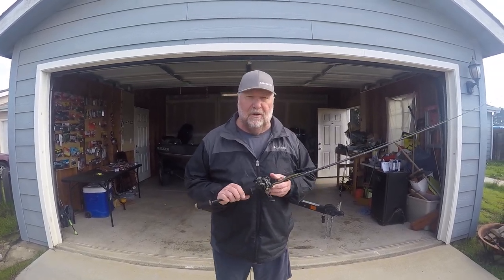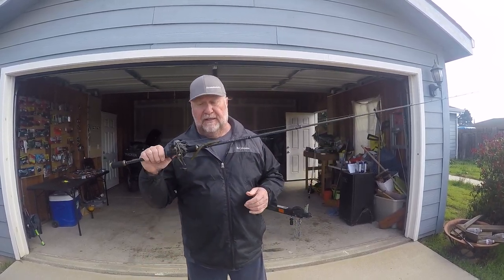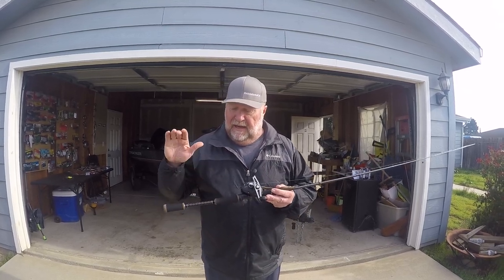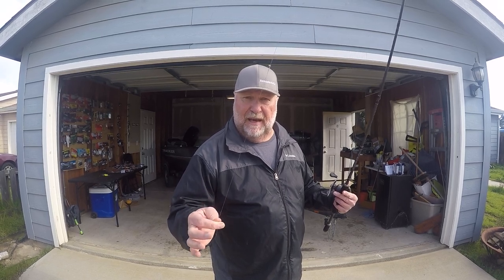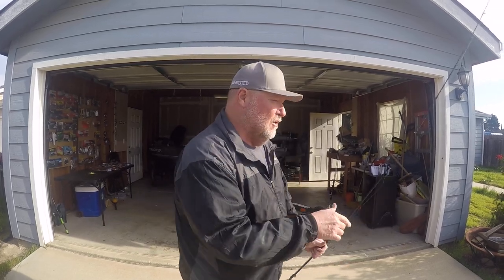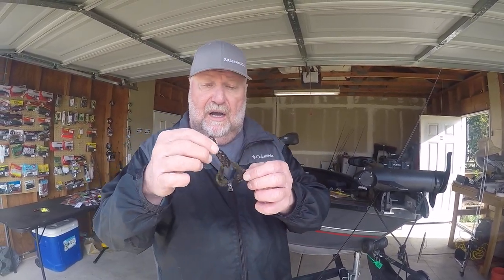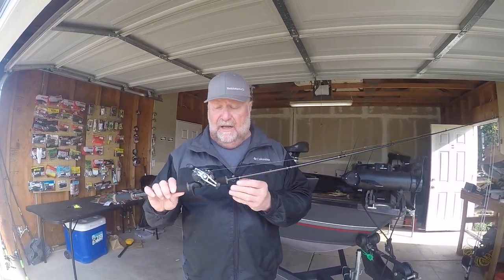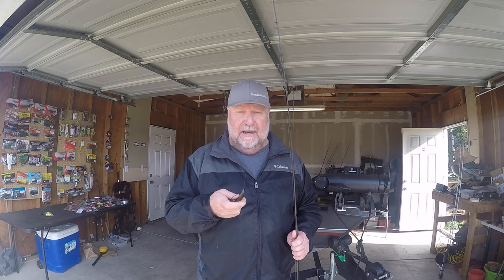Rod & Reel Set Up for Texas Rig, Senkos and other soft plastic baits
GAMAKATSU DEEP THROAT WIDE GAP HOOK 3/0 OR 4/0